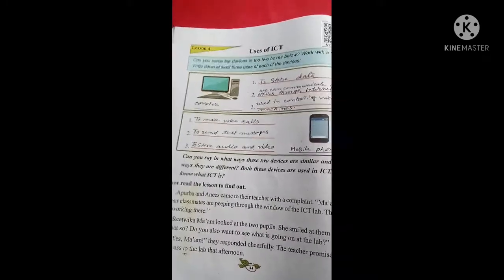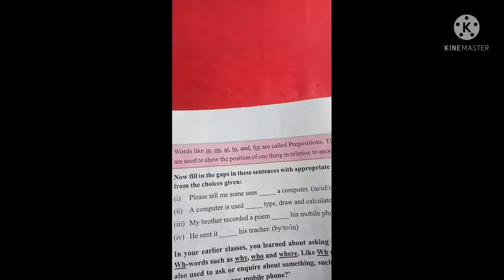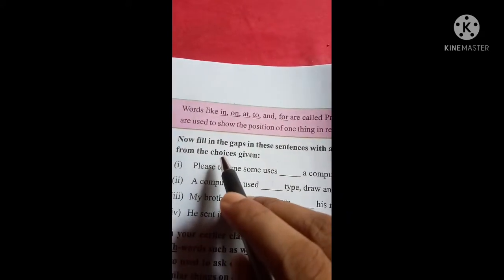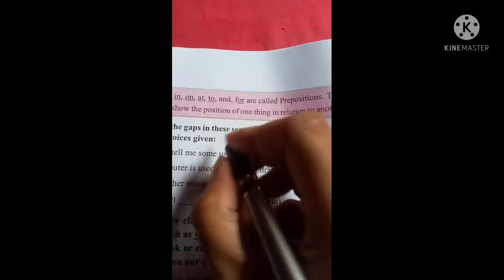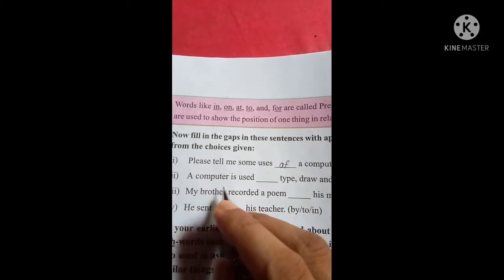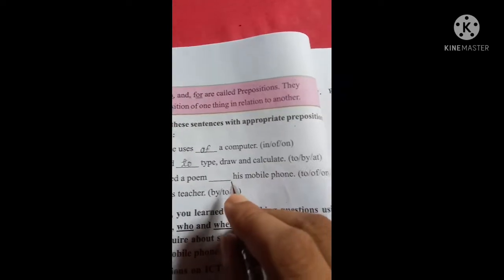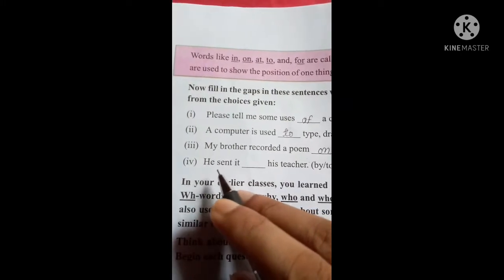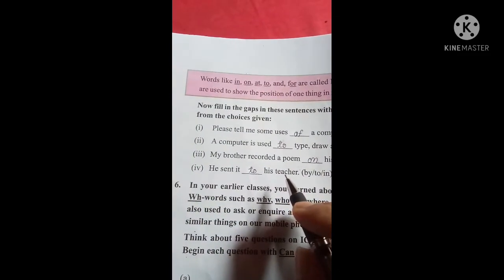class - 6, subject - English, Lesson- Uses of ICT prepared by Nekibur zaman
Answer of question no 5